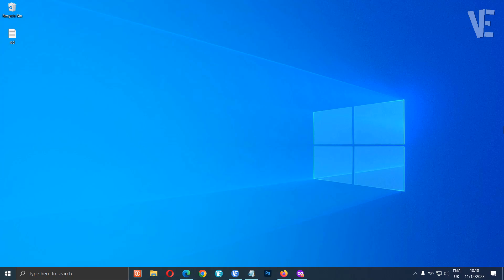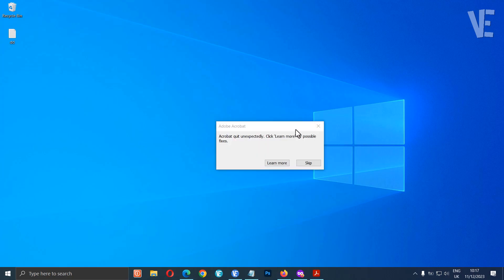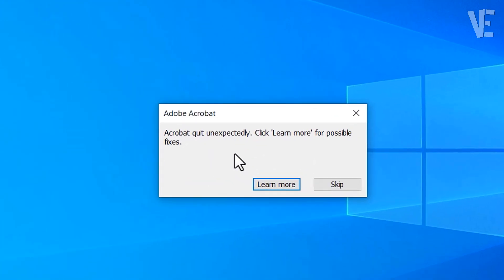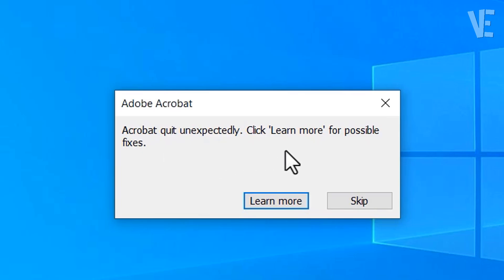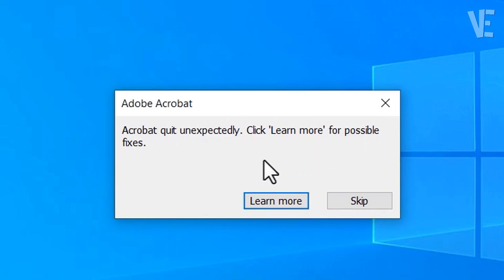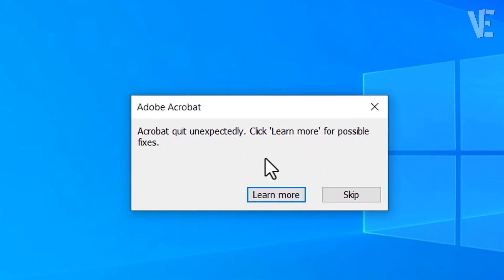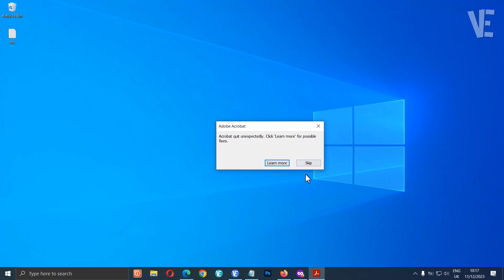Fix Acrobat quit unexpectedly Click Learn more for possible fixes Popup l How To Solve Adobe Error ✅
▶ In This Video You Will Find How To Fix Adobe Acrobat quit unexpectedly Click Learn more for possible fixes Error Popup in Windows 10 / 11 ✔️.

▬▬ 🗎 𝐓𝐇𝐄 𝐑𝐄𝐆𝐈𝐒𝐓𝐑𝐘 𝐏𝐀𝐓𝐇 + 𝐂𝐎𝐌𝐌𝐀𝐍𝐃𝐒 𝐓𝐄𝐗𝐓 ▬▬

HKEY_CURRENT_USER\Software\Adobe\Adobe Acrobat\DC\AVGeneral\CrashDataAtLaunch

bDisableSuggestWorkaroundsAtLaunch

0:00 - intro
0:10 - How To Fix Adobe Acrobat quit unexpectedly Click Learn more for possible fixes Error Popup in Windows 10 and 11
0:43 - Copy The Registry Path From Description and Paste it Here Then Press Enter
1:44 - Other Videos Suggestions

▬▬ 🔎 𝐇𝐚𝐬𝐡𝐓𝐚𝐠𝐬 ▬▬

▶️ Fix Arabic Text Typing on Adobe Photoshop | How To Solve Writing arabic in All photoshop Version ✅

▶️ Fix Missing New or New Folder Option From Right Click Context Menu in Windows 11 / 10 - 💯% Solved ✅

▶️ Fix Mouse Can't Click on anything in Windows 11 | How To Solve unable to click on windows11 🖱️✅

▶️ Fix Mouse Double clicking On Single Click in Windows 11 | How To Solve mouse double click 🖱✔️

▶️ Fix Can't Click Settings in Windows 10 | How To Solve Windows 10 Settings App Not Opening ⚙️✅

▶️ Windows cannot find Computer Management.lnk When Right click on This PC Manage in Windows 10/8/7 FIX

▶️ Fix Right Click Not Working on Windows 11 / 10 Desktop | How To Solve right click not working 🖱️✔️

▶️ Remove "Show More Options" in Windows 11 Right Click Mouse | Enable Old right click Context Menu ✔️

▶️ Your Device Is Missing Important Security and Quality Fixes - How To Fix Updates Failed Windows 10 ✅

▶️ Stop Pop-up (How to get help in windows 10 ) | How To Disable Windows help & Support popup

▶️ Fix HP Hotkey Support Blank Pop-up in Windows 11 / 10 l How To Solve hotkey support Problem ✅